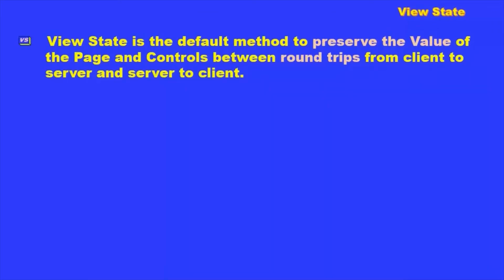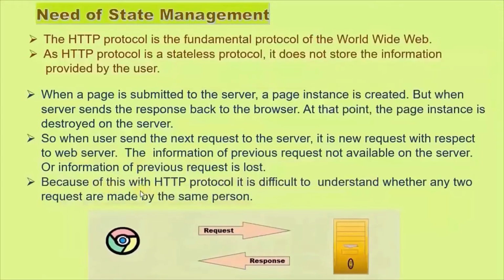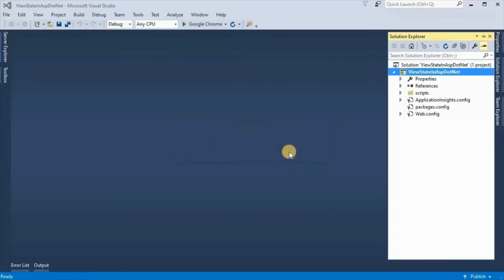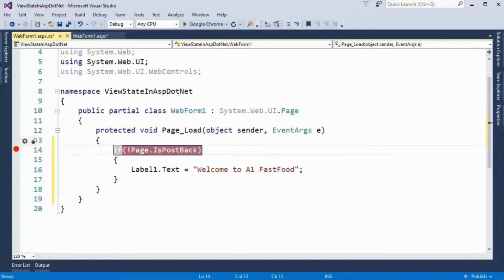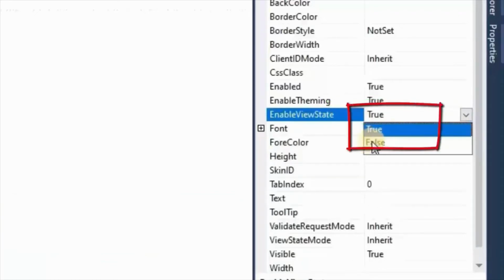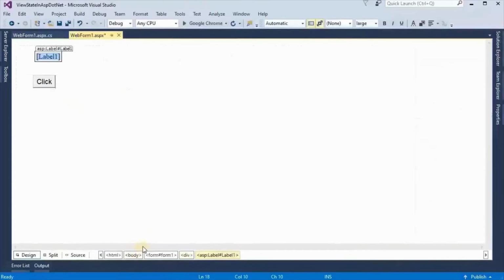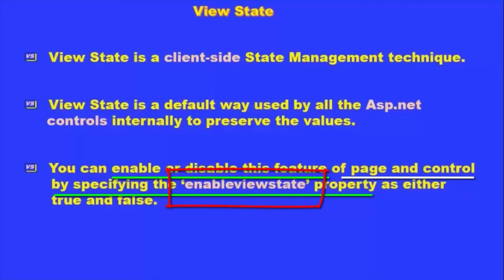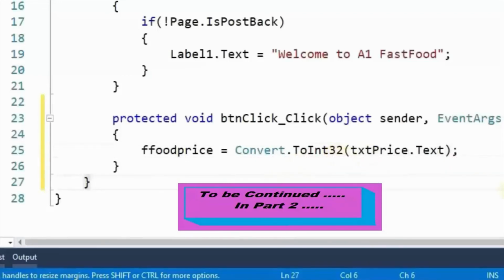ViewState In Asp.Net | What is ViewState part-1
ViewState is ClientSide Stage Management Technique.
ViewState is very important topic.
All state management techniques are important.
ViewState is important technique.
But the concept is confusing also.
so this video made according to make this concept easy.
Hope this will be help to all.